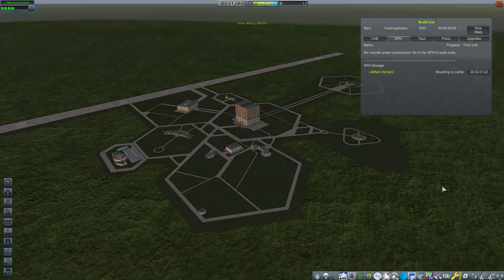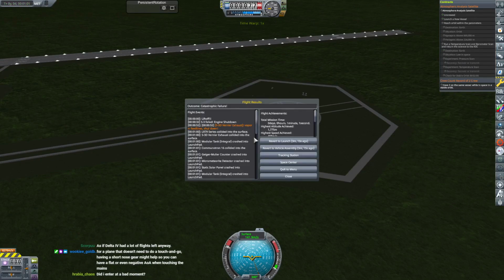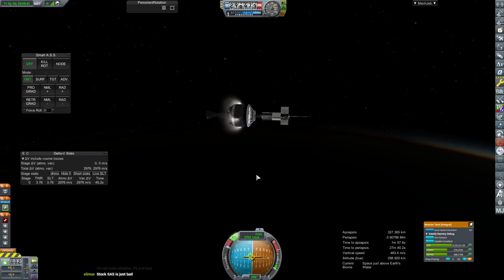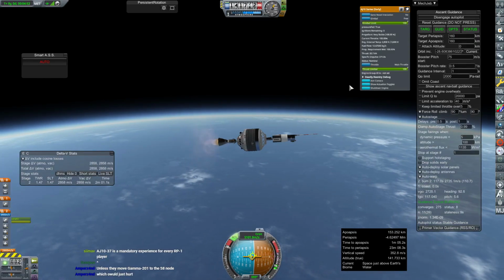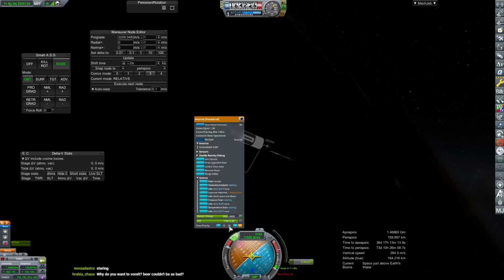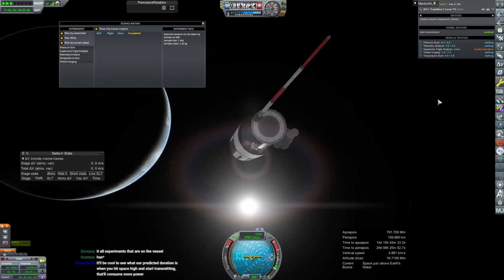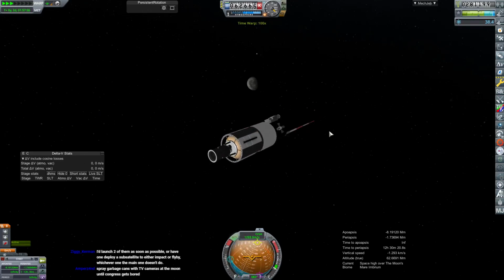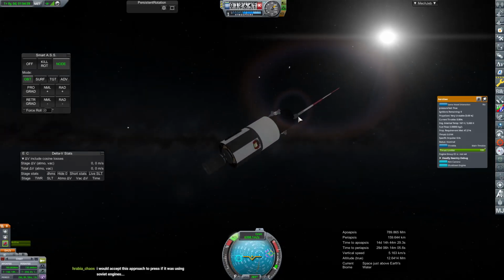How NOT to RP-1 Addendum Part 10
CCSA will be in serious financial troubles if we can't complete our pending contracts soon...